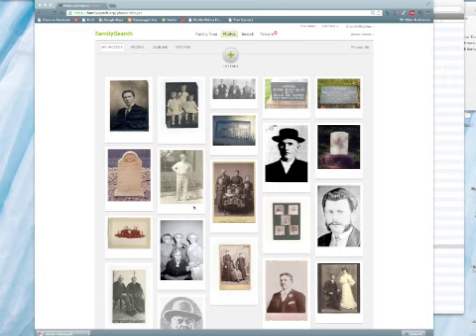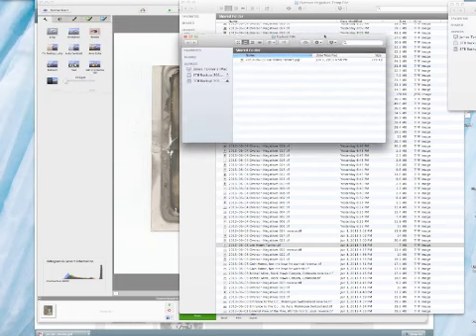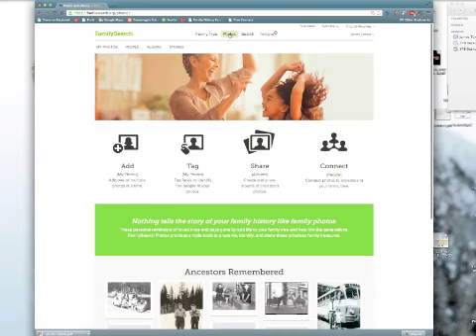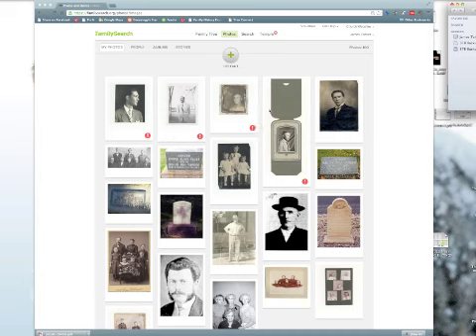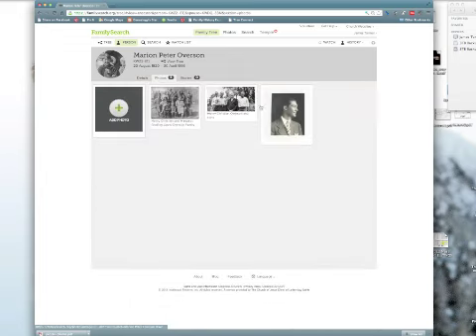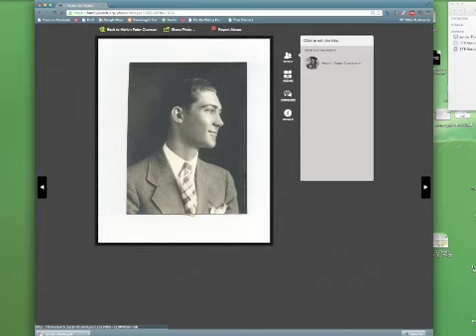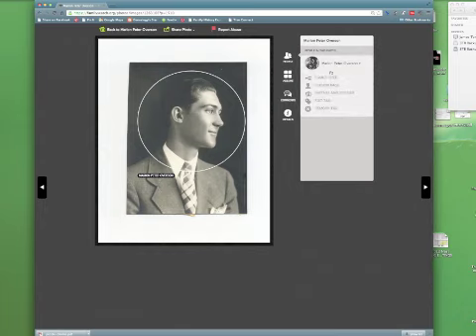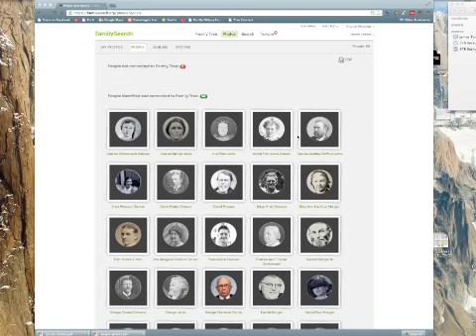Update to FamilySearch Photos New Features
This video covers some of the newer features of FamilySearch.org's Photos program. Some of the changes include adding titles and descriptions, printing a sheet of photos and other changes.